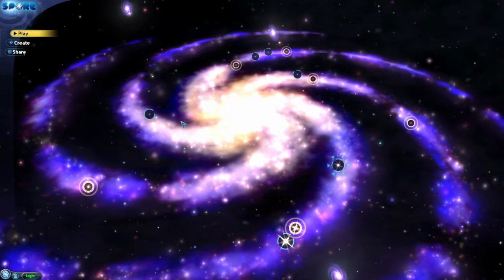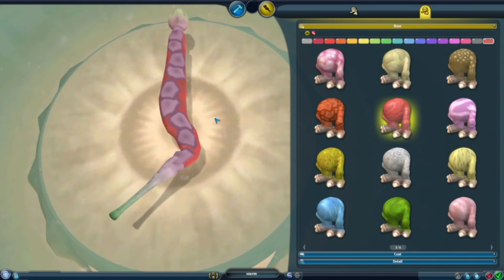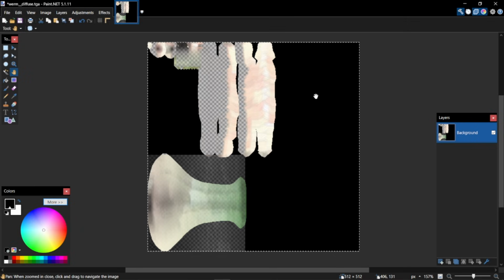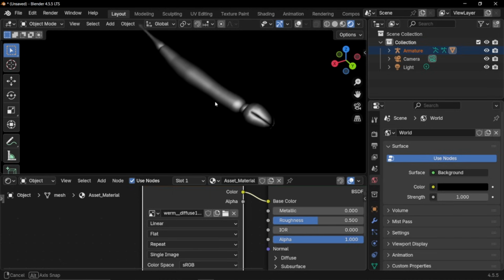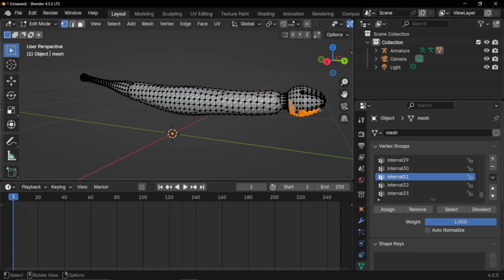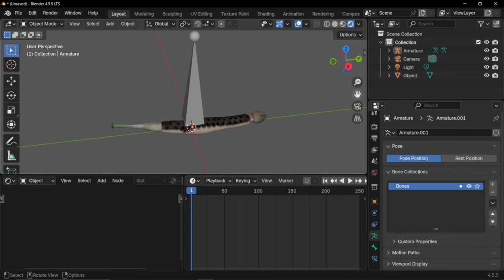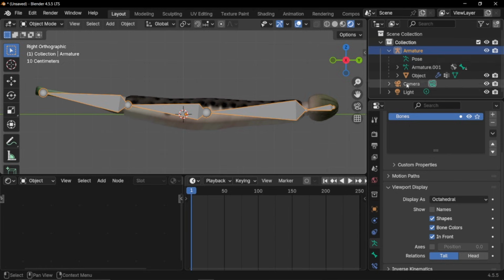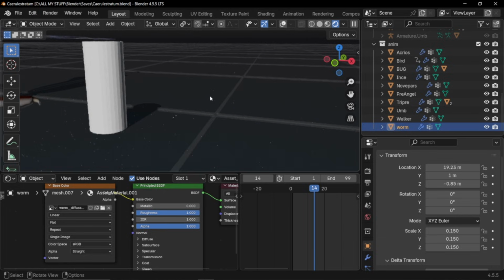How to Import Spore Models into Blender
spore export cheat: colladaexport